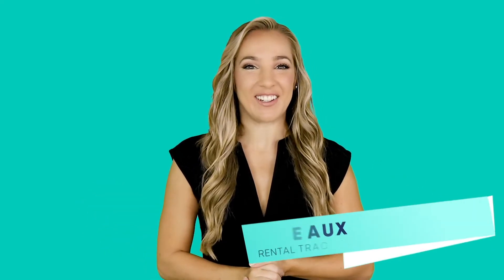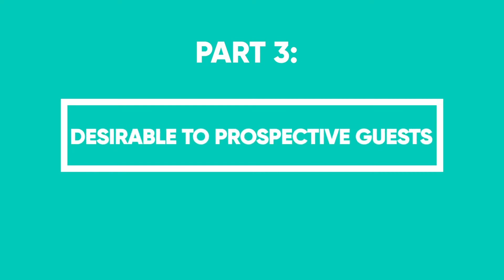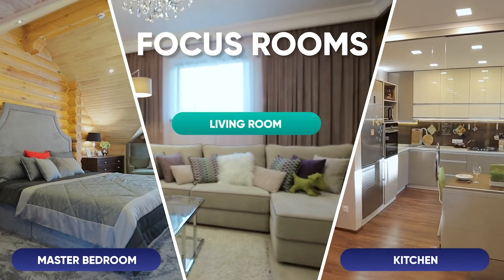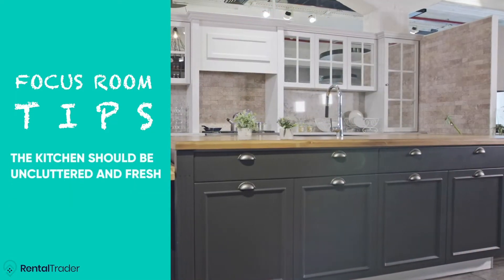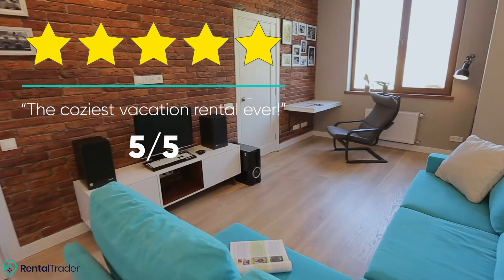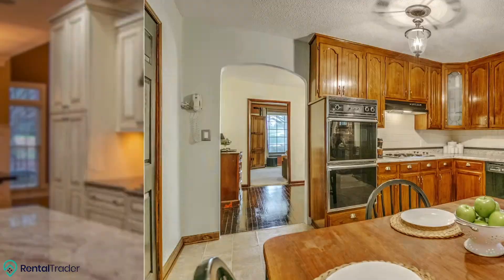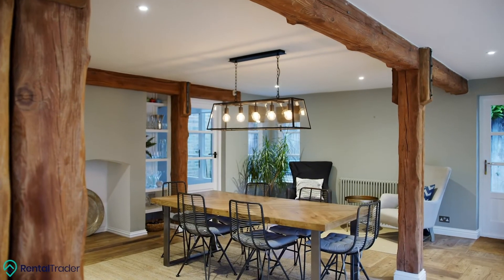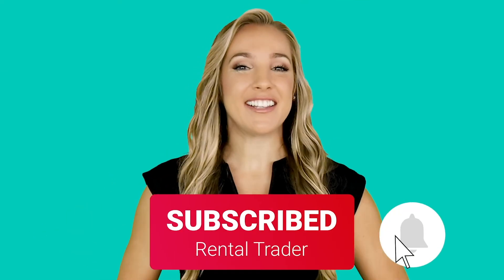(Part 3) Powerful Design Secrets to Get Your Vacation Rental Noticed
This is Part 3! Make more money with your vacation rental property by learning some really great design secrets that you can use today. Elevate your rental above the competition with new and different ideas for both the inside and outside of your short-term vacation rental apartment, home, villa or other unique property. Don't forget to list your property on RentalTrader.com